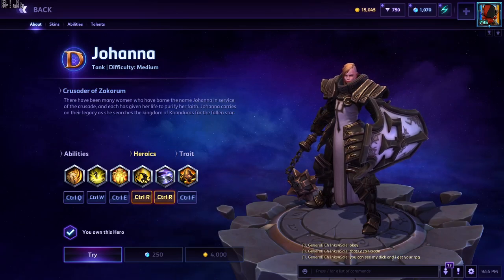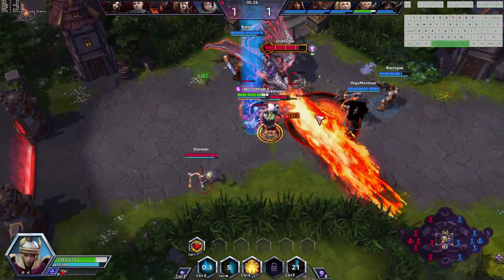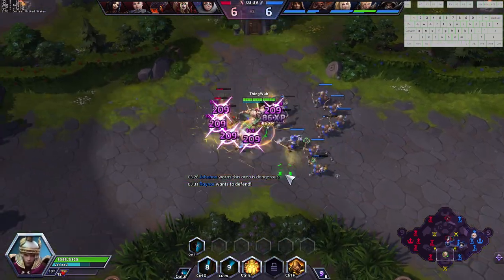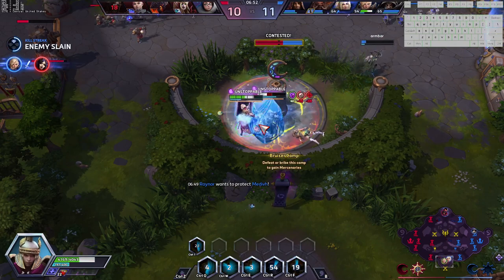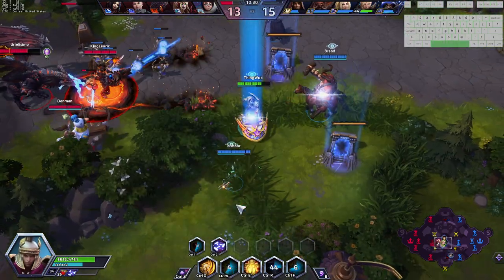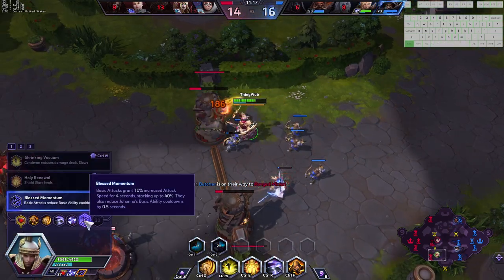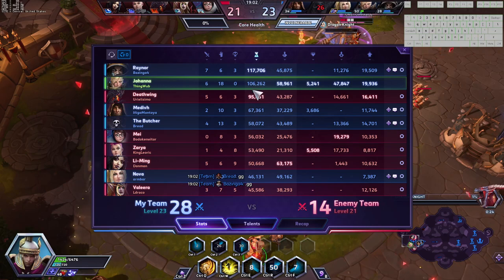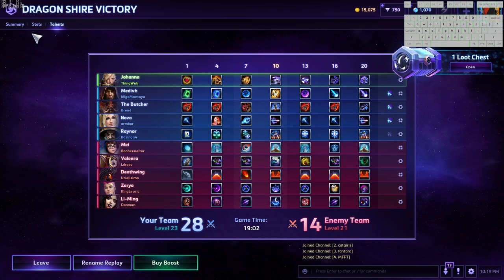HotS: How To Tank Johanna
Please feel free to request any heroes or builds to me and I will do my best to play it